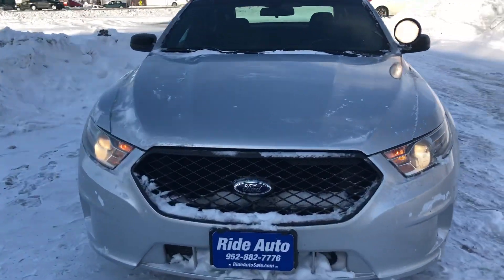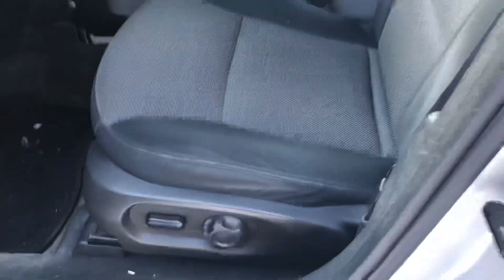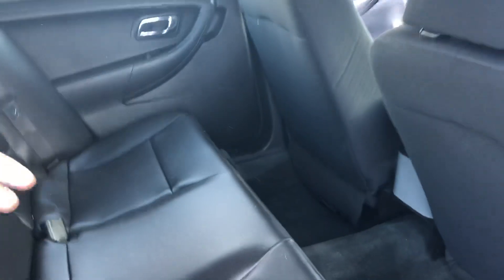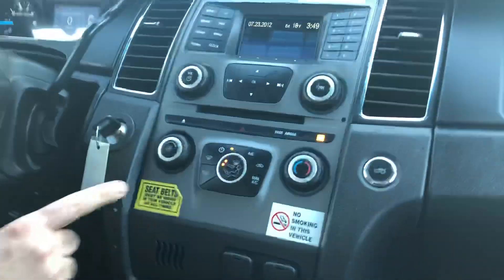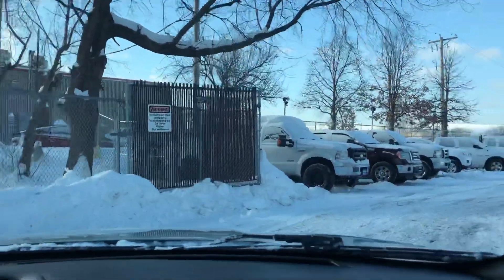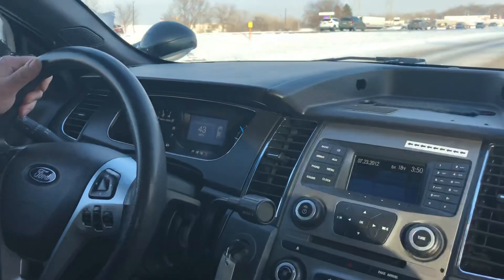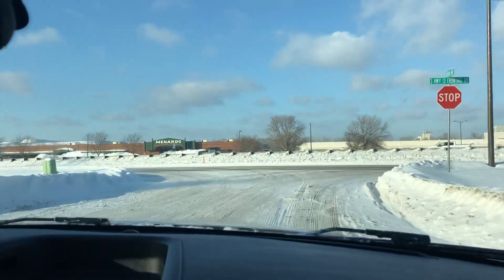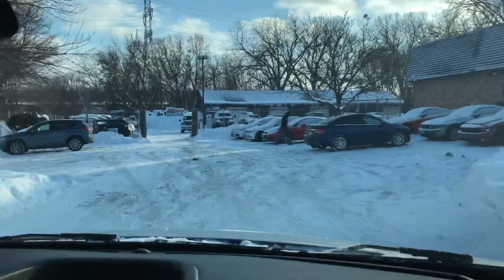2013 Ford Taurus police intercepter